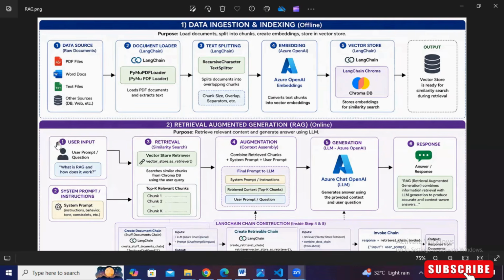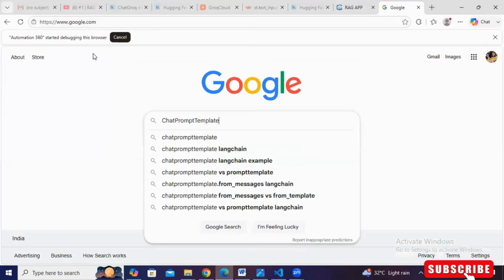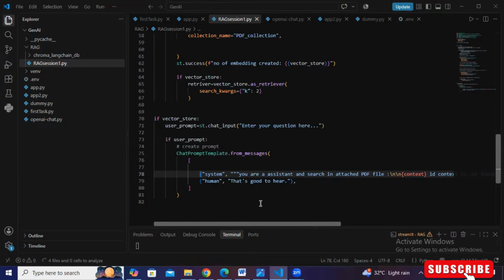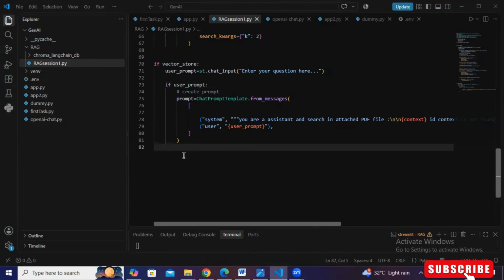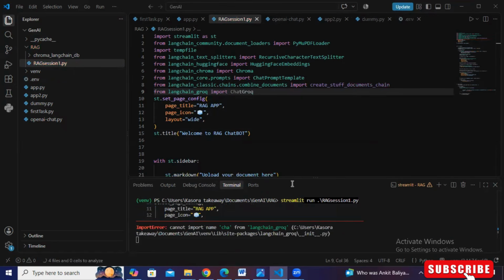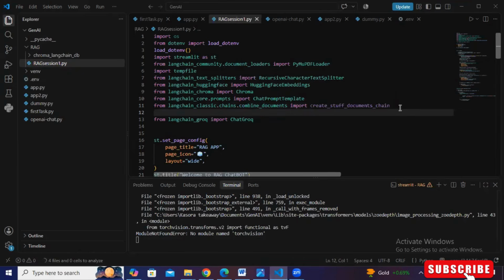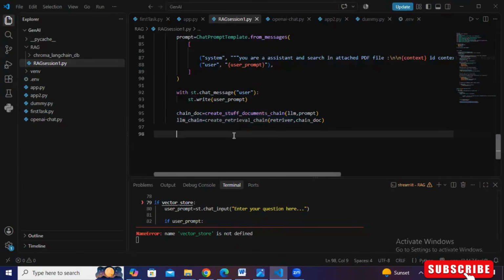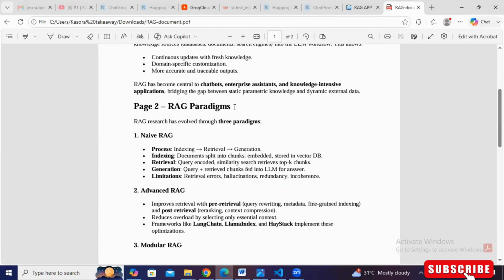#8 | RAG Series –Session 8 | Complete RAG Pipeline with Streamlit | Retriever Chain & Document Chain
Welcome to Session 8 of my Step-by-Step RAG (Retrieval-Augmented Generation) Series.

In this session, we bring all the individual components together and run the complete RAG pipeline using a Streamlit application.

We will connect document loading, text splitting, embeddings, vector storage, retrieval, and the LLM into one complete workflow and pass user prompts through the RAG application.

📌 Topics Covered:

Complete end-to-end RAG pipeline
Connecting all RAG components
Creating the Retriever
Understanding the Retriever Chain
Understanding the Document Chain
Passing user prompts to the RAG pipeline
Retrieving relevant information from the vector store
Sending retrieved context to the LLM
Generating the final response
Running the complete RAG application using Streamlit
Understanding the complete flow from User Query → Retrieval → Context → LLM → Response
🚀 Complete RAG Flow:

Document → Text Splitting → Embeddings → Chroma Vector Store → Retriever → Document Chain → LLM → Response

This session completes the practical RAG implementation and demonstrates how all the concepts covered in Sessions 4–7 work together in a real application.

🔹 RAG Series: Session 8
🔹 Technology: Python, LangChain, Chroma, Hugging Face, Streamlit
🔹 Project: End-to-End RAG Application

If you are learning Generative AI, RAG, LangChain, Python, or AI application development, this series will help you understand the complete RAG workflow step by step.
import os
from dotenv import load_dotenv
load_dotenv()
import streamlit as st
from langchain_community.document_loaders import PyMuPDFLoader
import tempfile
from langchain_text_splitters import RecursiveCharacterTextSplitter
from langchain_huggingface import HuggingFaceEmbeddings
from langchain_chroma import Chroma
from langchain_core.prompts import ChatPromptTemplate
from langchain_classic.chains.combine_documents import create_stuff_documents_chain
from langchain_classic.chains import create_retrieval_chain
from langchain_groq import ChatGroq

st.set_page_config(
    page_title="RAG APP",
    page_icon="🧊",
    layout="wide",
st.title("Welcome to RAG ChatBOT")

with st.sidebar:

    st.markdown("Upload your document here")
    uploaded_file = st.file_uploader("Choose a file", type="pdf")
    st.button("Submit")

    if uploaded_file:
        with tempfile.NamedTemporaryFile(delete=False,suffix=".pdf") as temp_file:
            temp_file.write(uploaded_file.getvalue())
            pdf_path=temp_file.name

        loader=PyMuPDFLoader(pdf_path)
        document=loader.load()

        st.success(f"no of pages: {len(document)}")

split into chunks
        text_splitter=RecursiveCharacterTextSplitter(
            separators=["\n\n","\n"," ",""],
            chunk_size=100,
            chunk_overlap=30,
            length_function=len
        chunk=text_splitter.split_documents(document)

        st.success(f"no of chunks created: {len(chunk)}")

        embeddings=HuggingFaceEmbeddings(
           model_name="sentence-transformers/all-mpnet-base-v2"

texts=[doc.page_content for doc in chunk]

embedding=embeddings.embed_documents(texts)
st.success(f"no of embedding created: {len(embedding)} and {(embedding)}")

        vector_store=Chroma.from_documents(
            documents=chunk,
            embedding=embeddings,
            persist_directory="./chroma_langchain_db",
            collection_name="PDF_collection",

        st.success(f"no of embedding created: {(vector_store)}")

        if vector_store:
            retriever =vector_store.as_retriever(
                search_kwargs={"k": 2}

llm=ChatGroq(model="qwen/qwen3.6-27b")

if vector_store:
    user_prompt=st.chat_input("Enter your question here...")

    if user_prompt:
        # create prompt
        prompt=ChatPromptTemplate.from_messages(

                ("system", """You are an assistant. Use the following context from the PDF:\n\n{context}\n\n
                If the answer is not in the PDF, reply: 'Data not found in PDF file'."""),
                ("user", "{input}"),

        with st.chat_message("user"):
            st.write(user_prompt)

        # Create document chain
        doc_chain = create_stuff_documents_chain(llm, prompt)

        # Connect retriever + doc chain
        retrieval_chain = create_retrieval_chain(retriever, doc_chain)

        response=retrieval_chain.invoke({"input":user_prompt})
        with st.chat_message("assistant"):
            st.write(response["answer"])